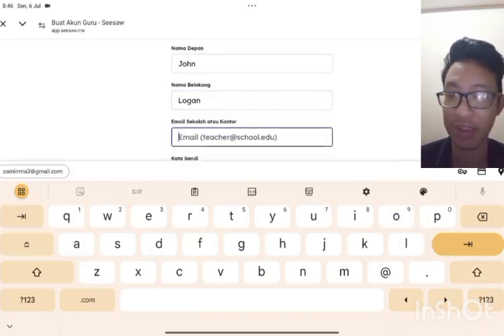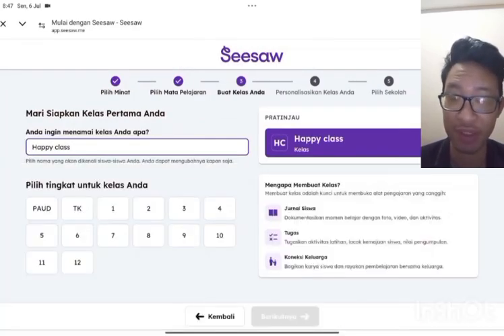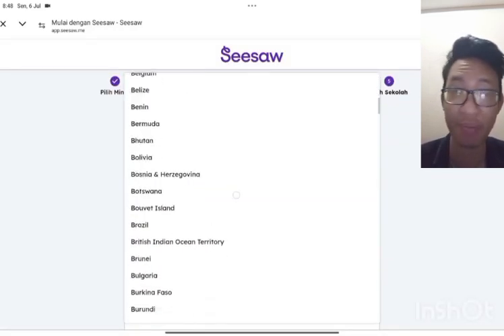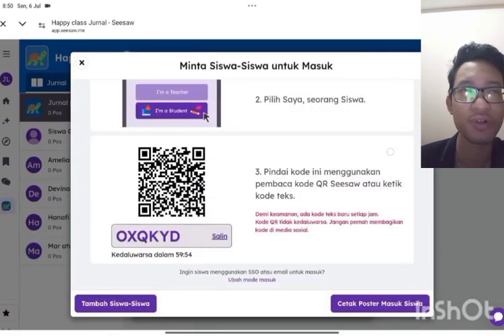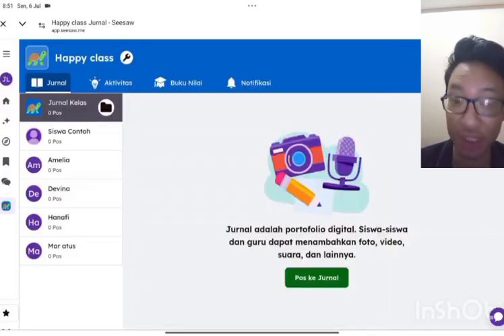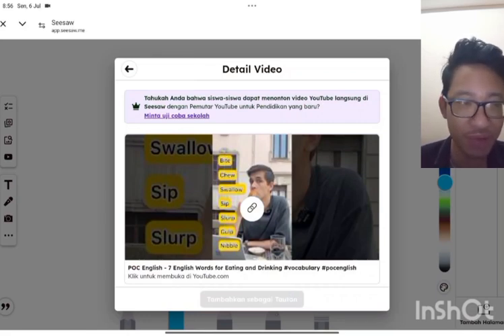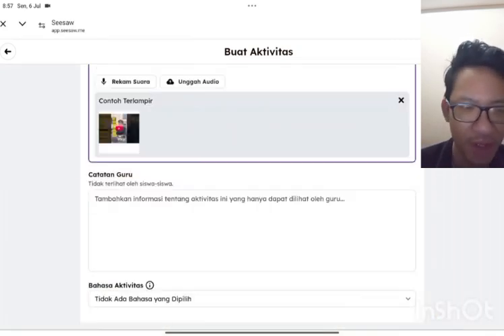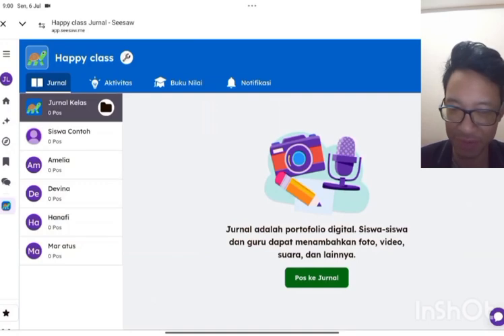Hanafi Oktara_202412500045_UAS CALL